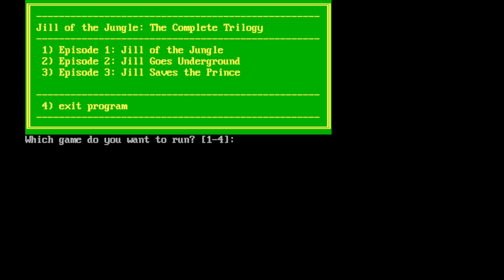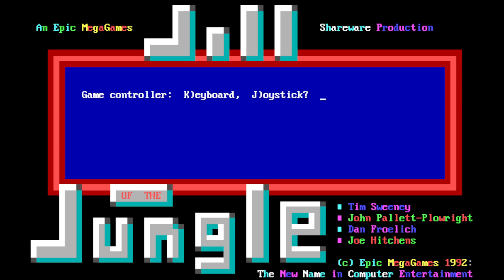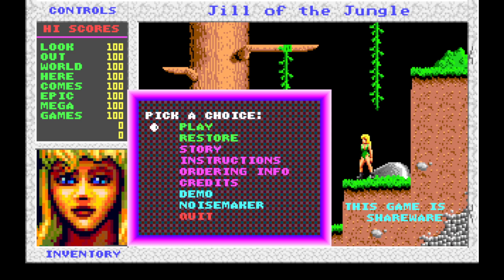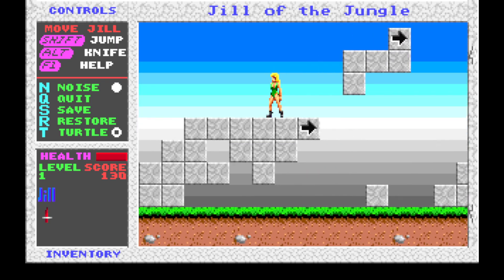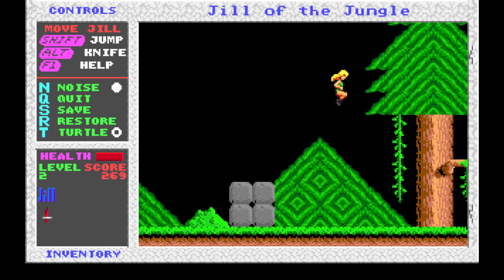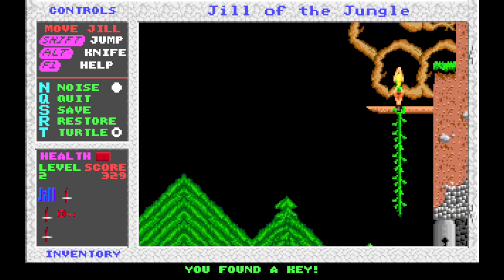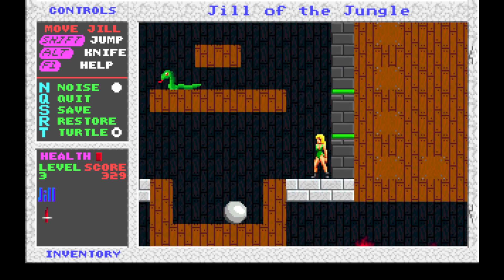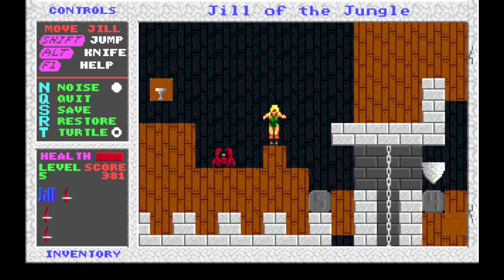Retro Showcase - Jill of the Jungle (PC)